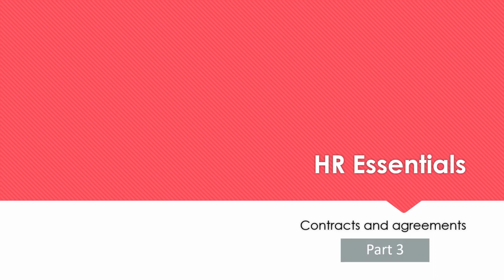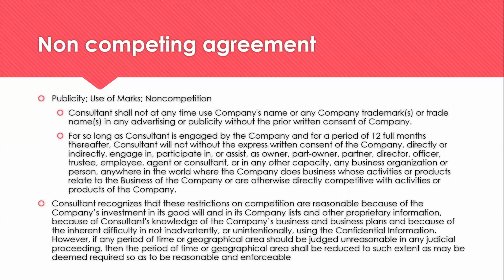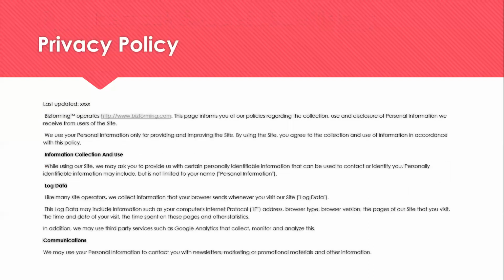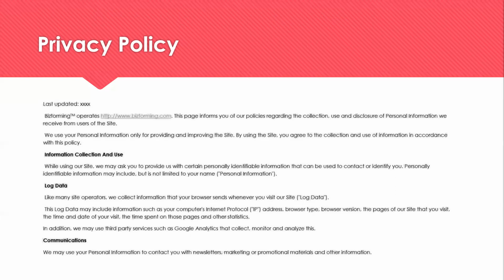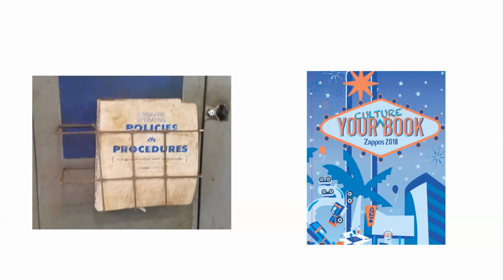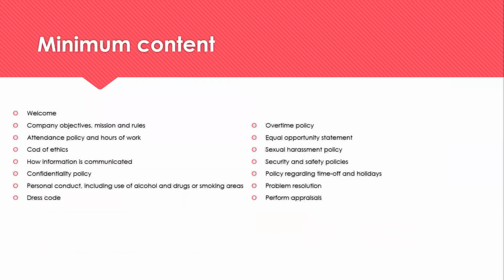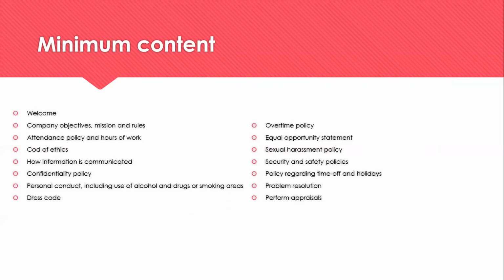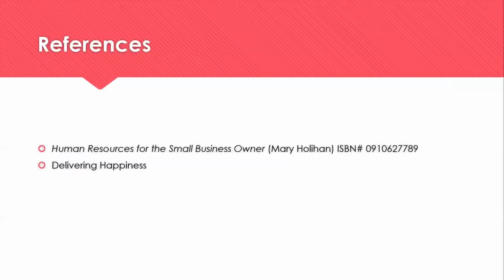Entrepreneurship Module 6 part 3 - HR essentials, agreements and the Employee Handbook - Lu Paulise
Entrepreneurship Module 6 part 3 - HR essentials and contracts, agreements, and the Employee Handbook. This module's learning objectives are to explore the employee handbook type that adjusts best to your company style. You will also learn about the different contracts and agreements you may want to have with your employees and your customers. Continue watching the rest of the modules to learn more about how to drive a successful business.